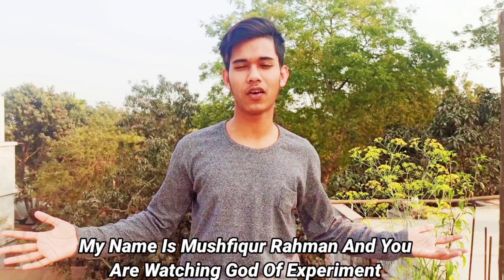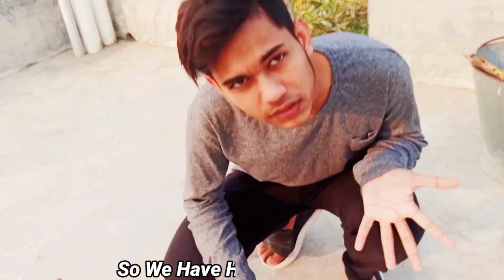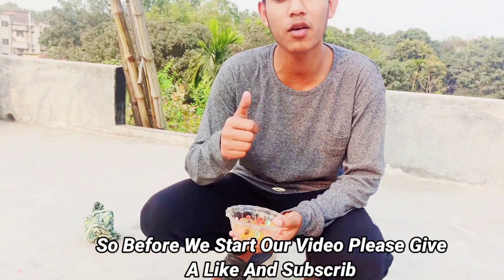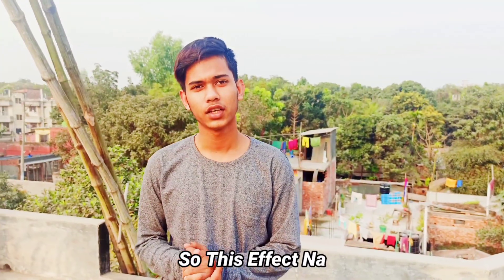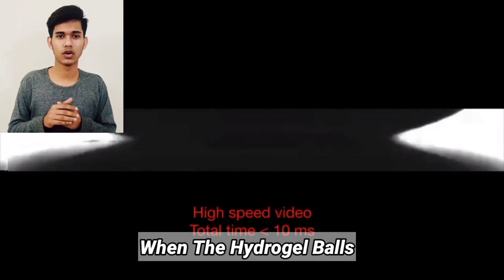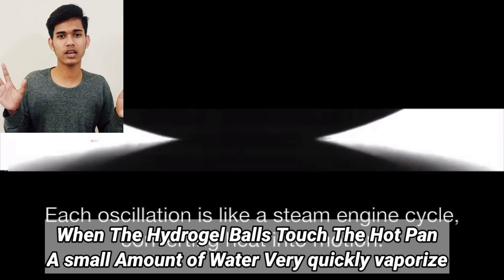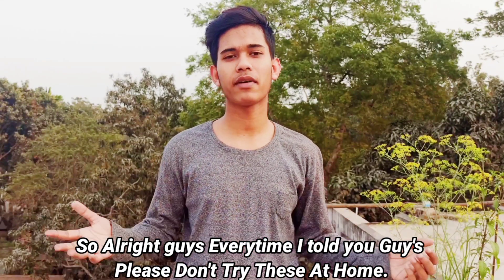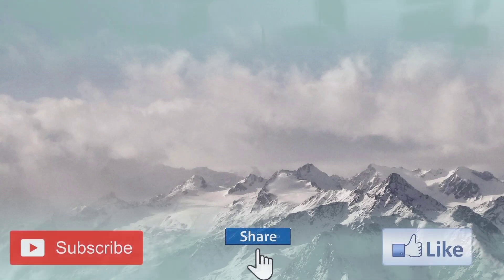We Throw Orbeez Ball In Big Hot Frying Pan - Inspired by Mr Indian hacker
Today We are going to put Orbeez in a hot pan.
Hope you Guys will liked it.

Hello everyone.Hope everybody is well.I am Mushfiqur Rahman, the younger brother of all of you.This channel is just for you.And I want you to support me.Because we like your support a lot.Hopefully one day we will make our country proud.And I will make you proud. If you like our videos and our use, please support us. Please, I am your younger brother. If you support your younger brother, you will benefit.

In this video We use This Music.

Artist: David Bulla [Music 1]

This content is Copyright to Lord Of Experiment.Any unauthorized reproduction, redistribution or re-upload is strictly prohibited of this material.Legal action will be taken against those who violate the copyright of the following material presented.